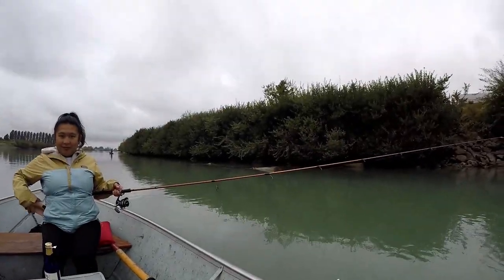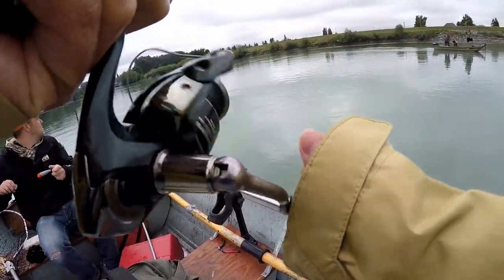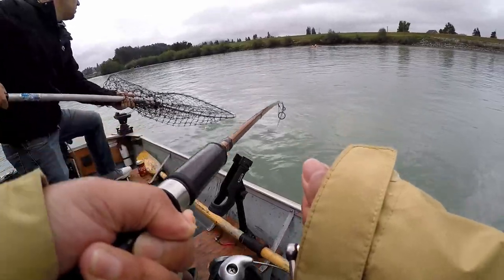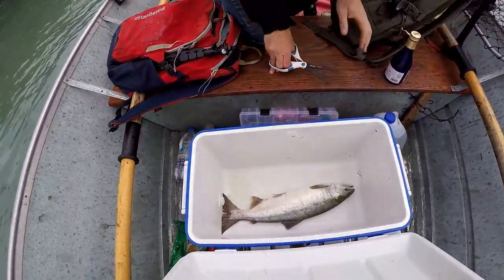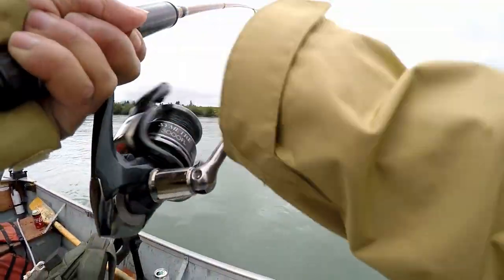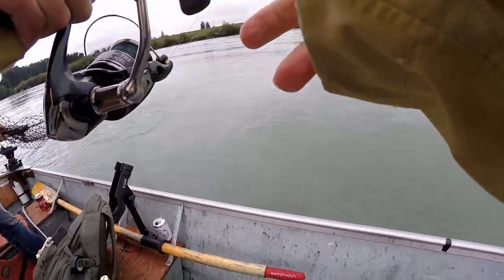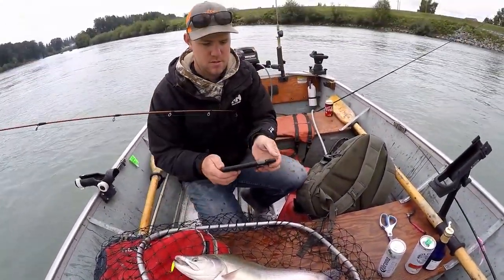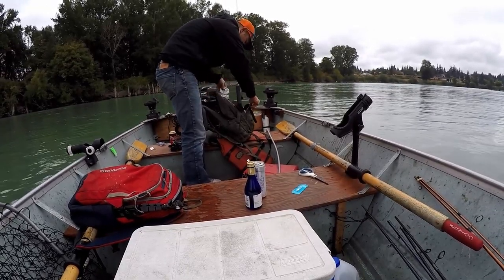Dick Nite Spoons for Salmon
In this video, we go fishing on the Skagit River in Mount Vernon for Pink and Coho salmon. I tried floats and twitching jigs, Anjel tried drift fishing a #1 Dick Nite, which worked really well. It turned out that the humpy were so thick we couldn't even find a silver, but it was really good practice with a high finesse technique. She was equipped with an Okuma SST and a Shimano Symetre- spooled up with 30 pound power pro. Because these salmon are not line shy this low in the system, we were able to use 15 pound mono as leader material. A three way swivel attached the mainline to the leader, and an appropriate amount of pencil lead was added. We found that 1/4 ounce was all we needed in the slow shallow water- 3/4 was necessary for a more aggressive approach in the main river channel. Trolling and anchor techniques were incorporated with the little spoon.